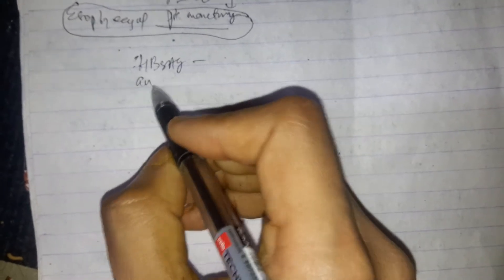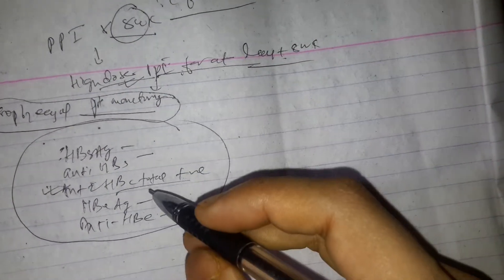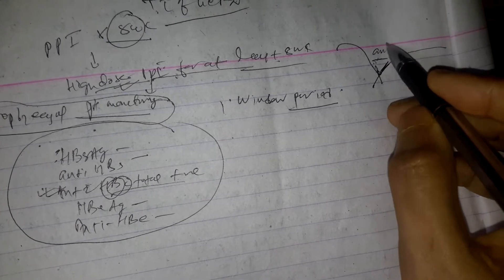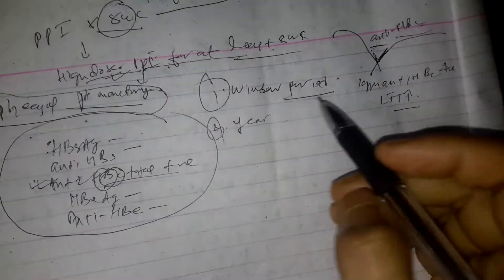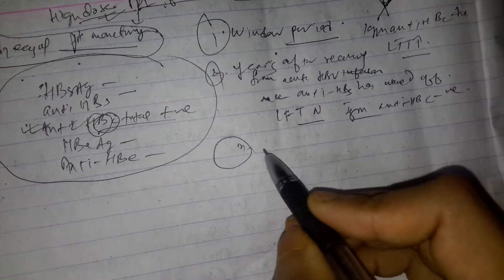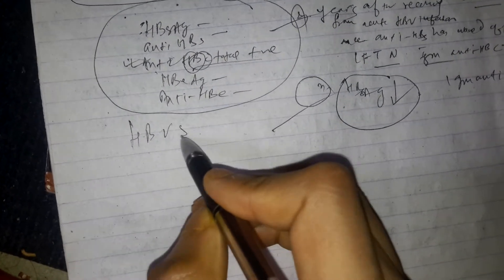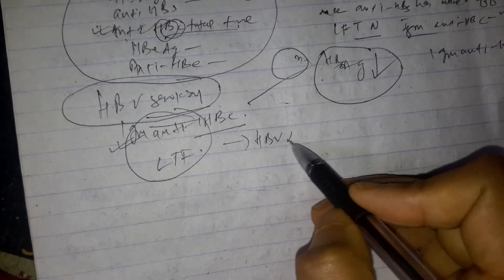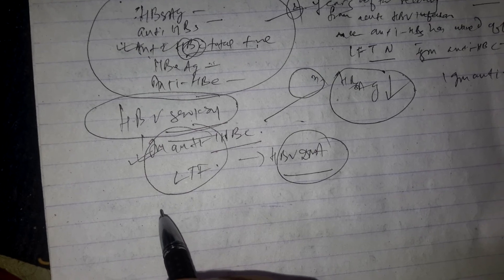Serology of hepatitis B virus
Interpretation of Hepatitis B virus serology